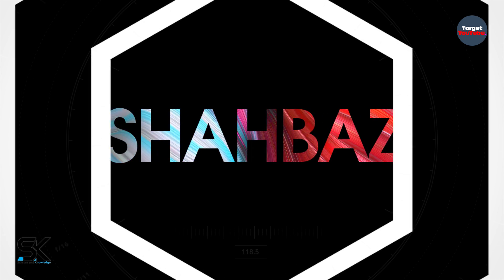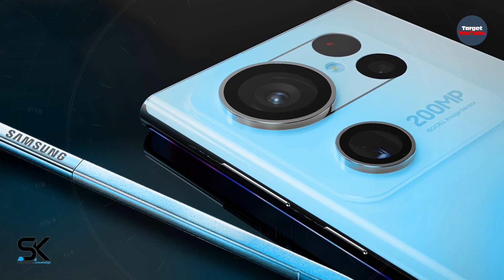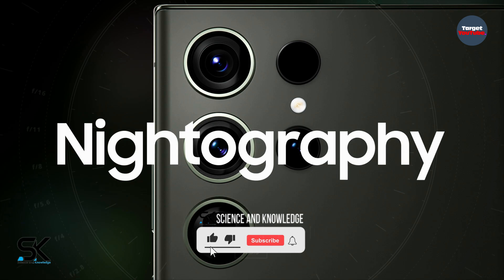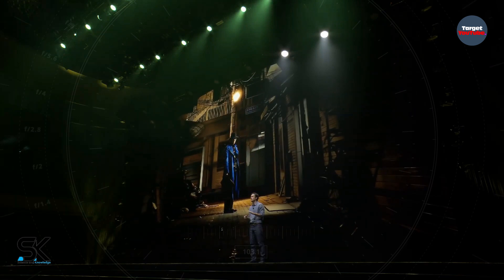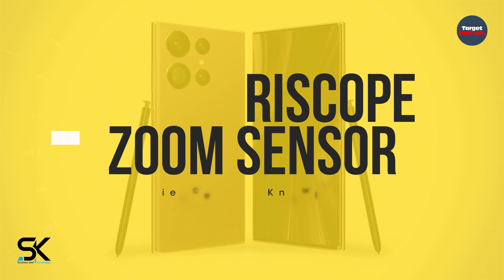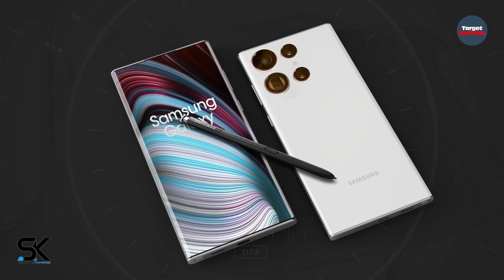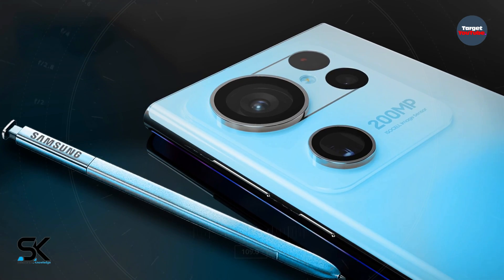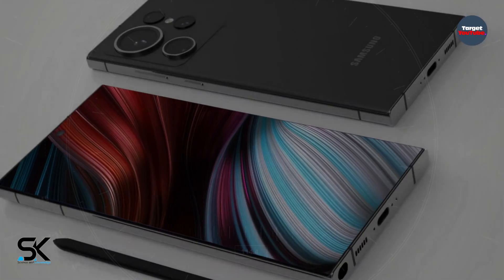Samsung Galaxy S24 Ultra - THE REAL GAME CHANGER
The new upcoming flagship Samsung Galaxy S24 Ultra 5G 2023 phone specifications, features, and specs will change the game. ◄ According to the latest news and leaks, the new Samsung Galaxy S24 Ultra specs: Samsung's heart-wrenching smartphone, it is getting 12GB of RAM, along with the best 200MP camera, know the features. Samsung Galaxy S24 Ultra specs: These amazing features are available in this Samsung smartphone. Thanks!

★ OnePlus 11

★ Nothing Phone

SAK - SAK99